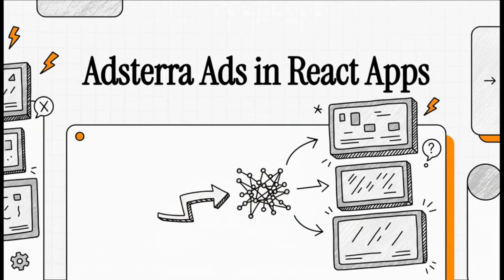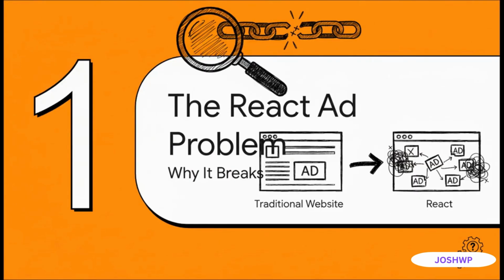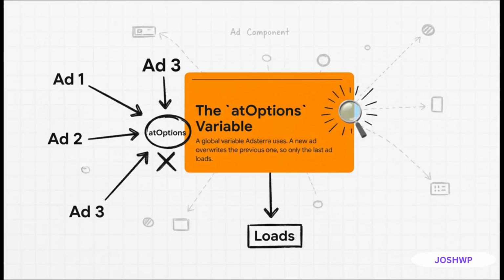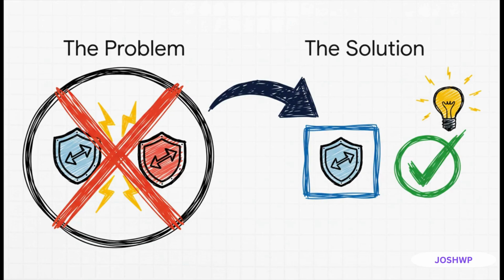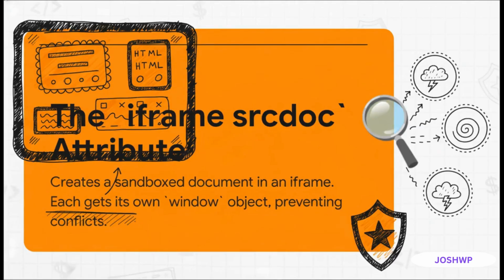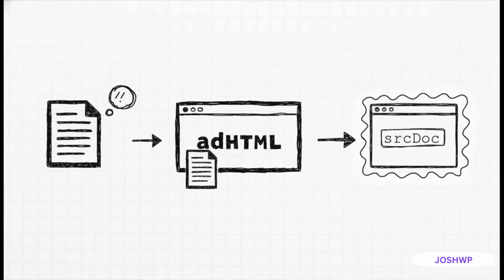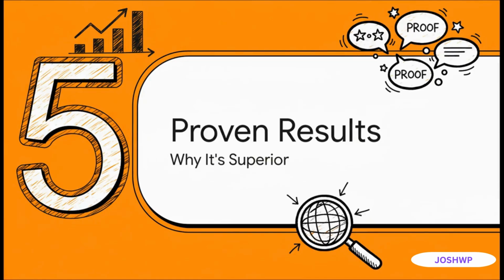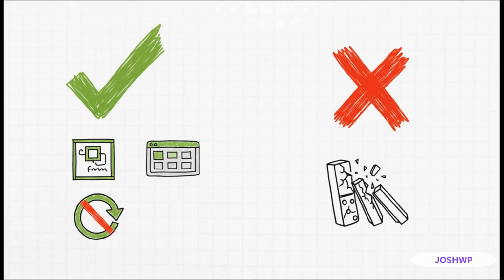How to add Ads in React Websites | Works 100%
How to add Ads in React Websites

✓  Wisetag: @joshuam2461